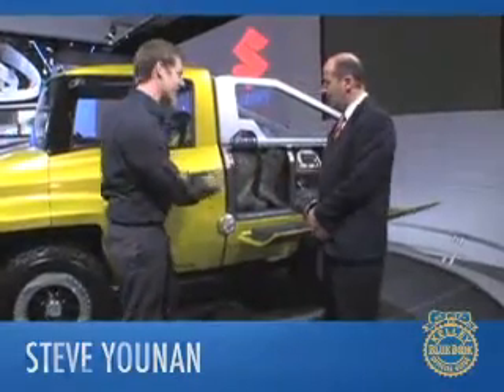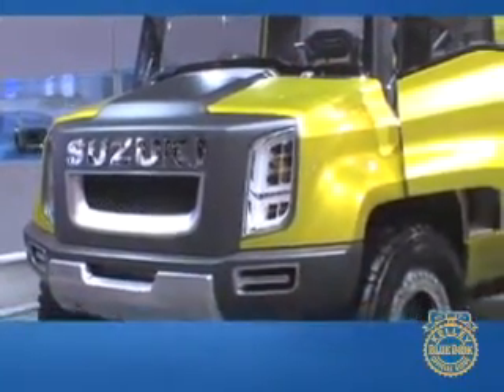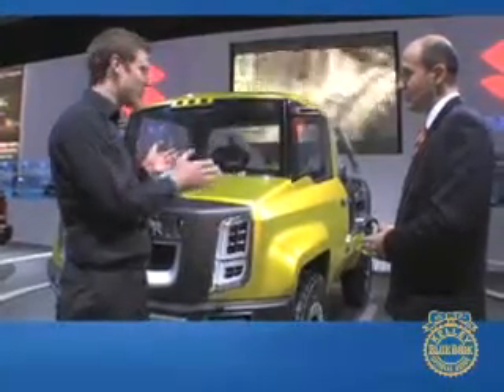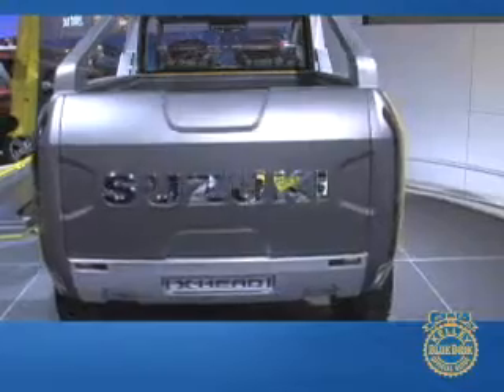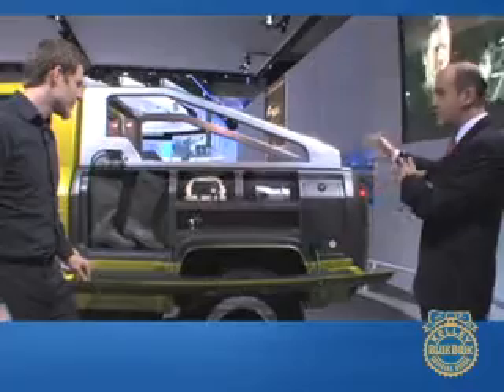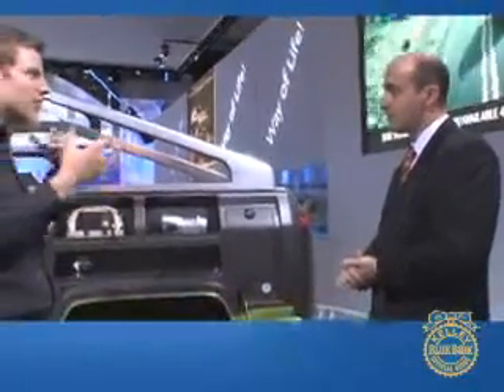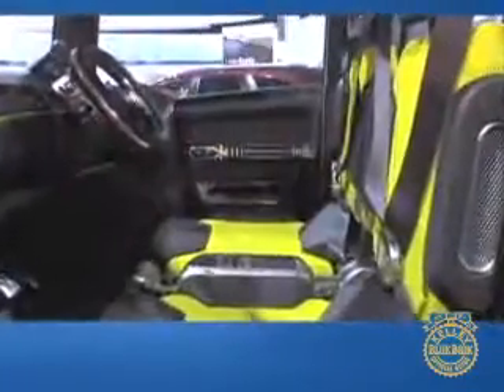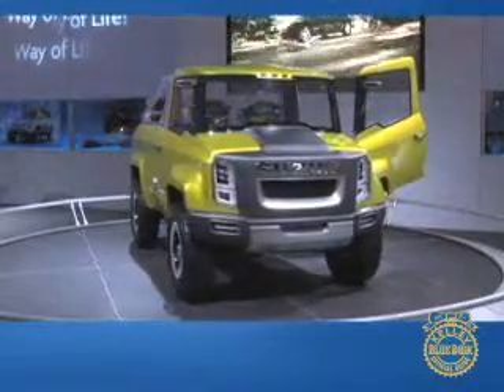Suzuki X-Head Concept - Kelley Blue Book Interviews Younan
Suzuki Concept Car. Suzuki X-Head Concept. Like a child's toy made real, the Suzuki X-Head sparks the imagination in a way few concept cars at the North American International Auto Show can. Beyond its striking appearance, the X-Head offers the practicality of a light pickup truck and can even have its bed swapped for a two person sleeping pod or a unit made for rescue operations in difficult to reach areas. We spoke with Suzuki's Steve Younan about the inspiration for the X-Head and the likelihood of it being produced. For more new car reviews, interviews and automotive news visit kbb.com today.